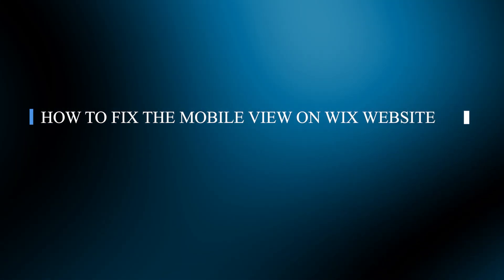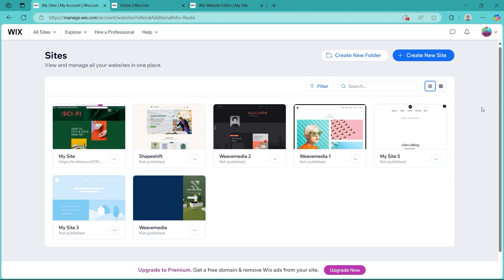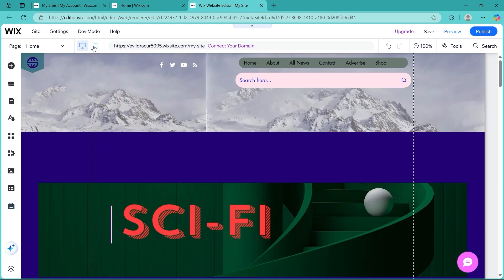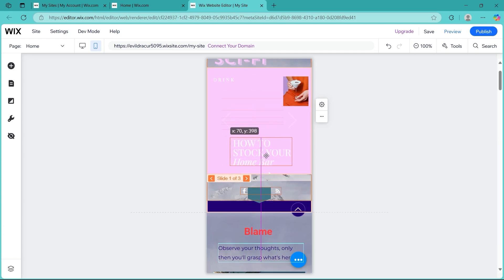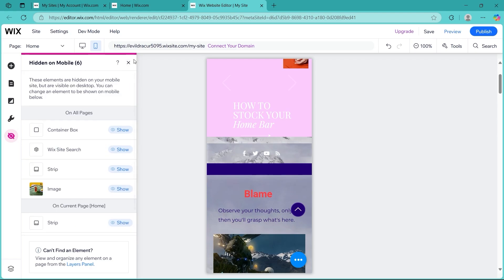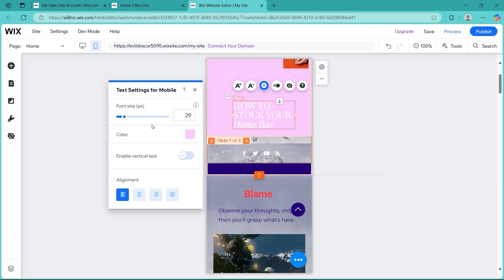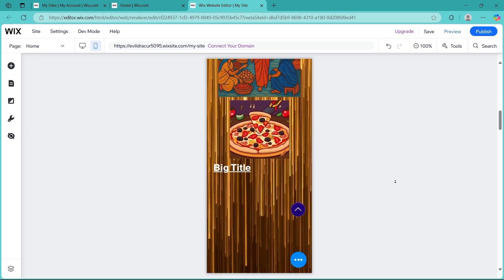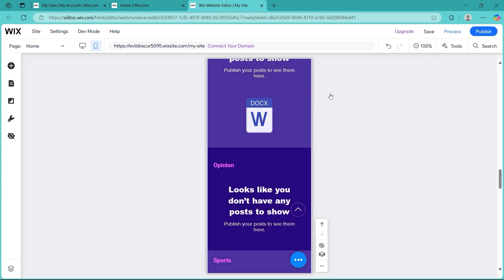How to Fix the Mobile View on Wix Website (SIMPLE & Easy Guide!)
Is your Wix website looking broken or misaligned on mobile? In this tutorial, I’ll show you how to fix mobile view issues using Wix’s Mobile Editor, adjust layouts, hide desktop-only elements, and optimize for all screen sizes. Follow these simple steps to make your Wix site fully responsive!